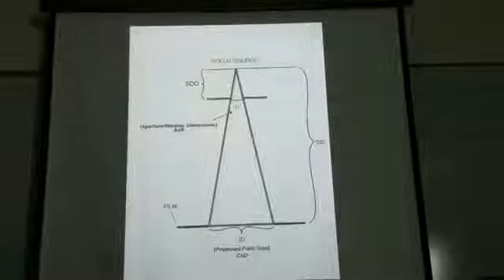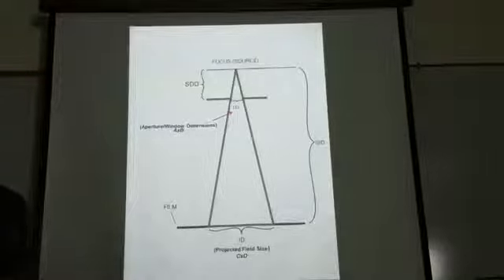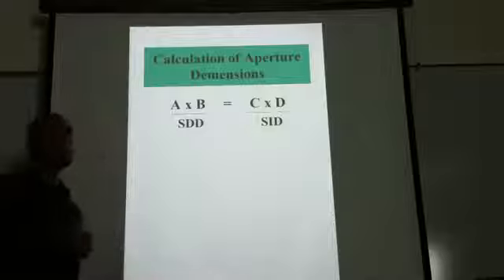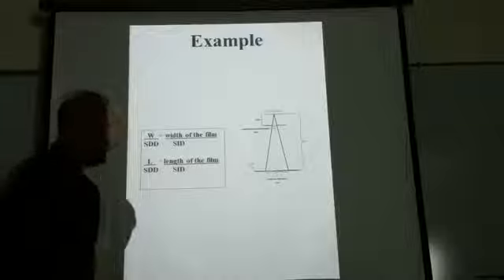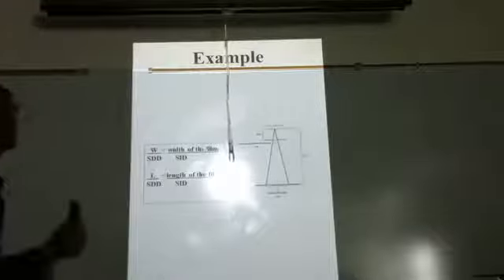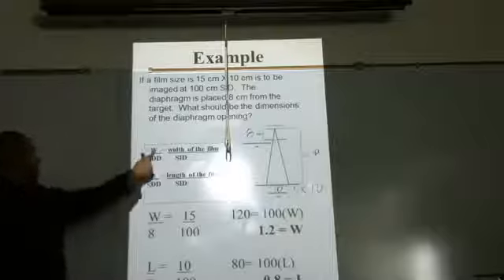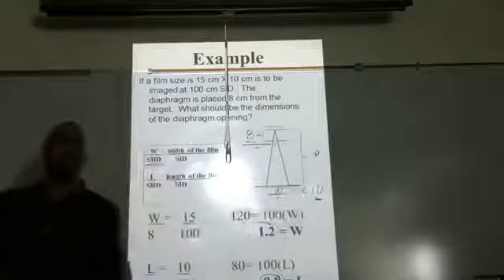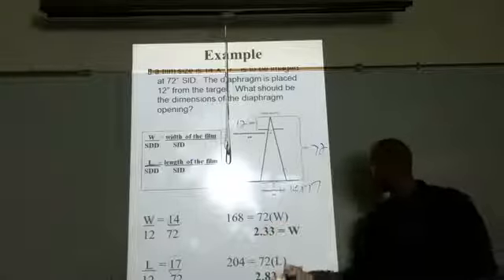X ray Beam Restricting Devices and Scatter Radiation part 2 | UC San Diego School of Medicine